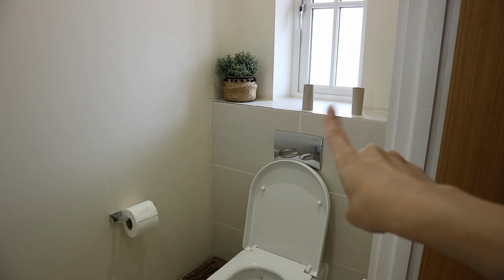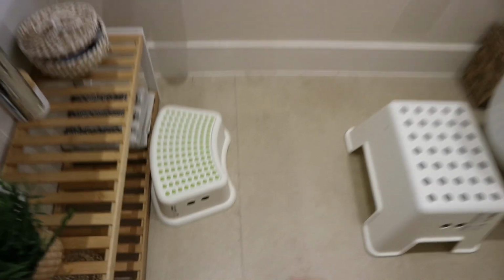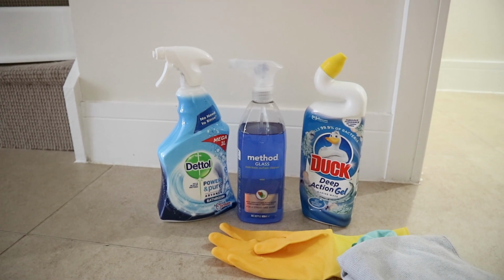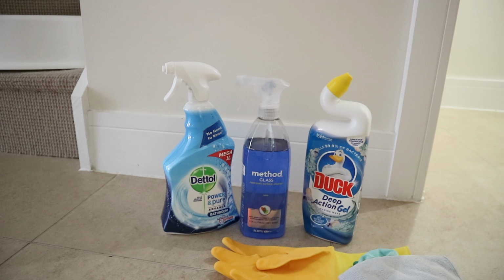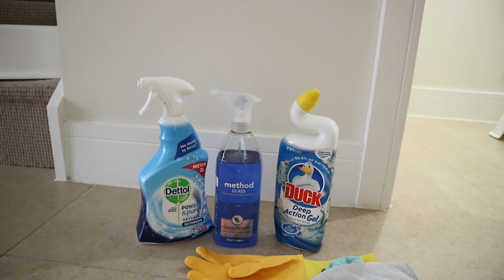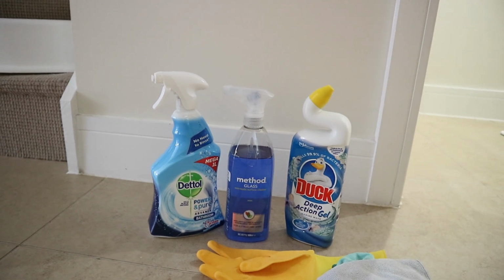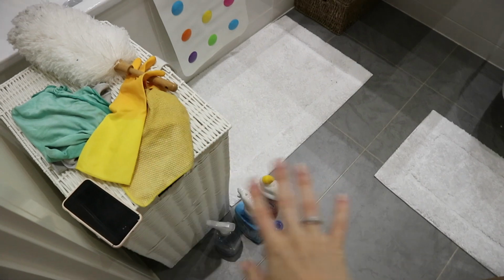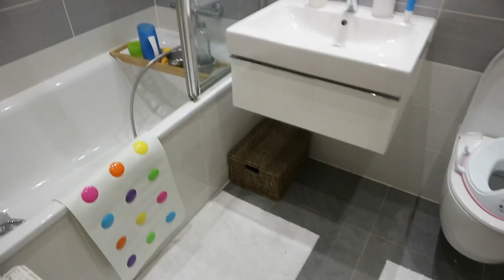🧼 WEEKLY FRIDAY CLEANING | BATHROOM SPEED CLEAN | FRESHEN UP FRIDAY MRS HINCH CLEANING MOTIVATION UK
See how I became a full time blogger. Grab your own FREE 12 month blog plan:

Sonic Scrubber
Dyson Hoover
Bona Mop
Dishmatic dish handle
Minky kitchen pad
Minky bathroom pad
Minky anti-bacterial

Teepee Tent
Kitchen dining table
Dining chairs
Storage baskets
Bamboo spice rack (*similar)
Bamboo lid spice jars (*similar)
Chunky knit throw (*similar)
Baby stair gate
Label maker

WHAT I USE FOR FILMING:
Vlogging Camera
Big Camera (similar)

ABOUT ME
Hi! I'm Madeline, first time mom to a 4 year old boy. I love making videos all about motherhood, cleaning motivation, speed clean with me, homemaking, Ikea home decor, cook with me, and everything in between.